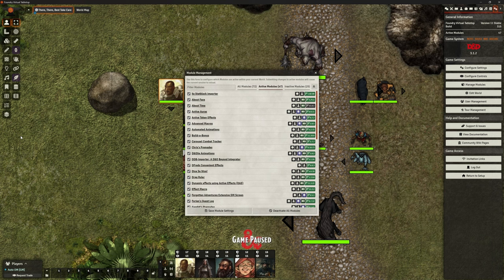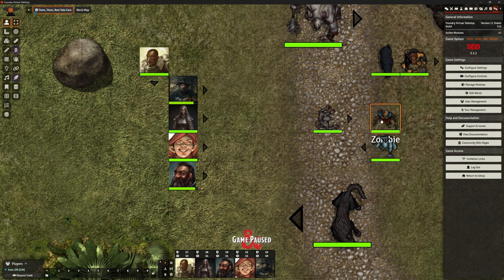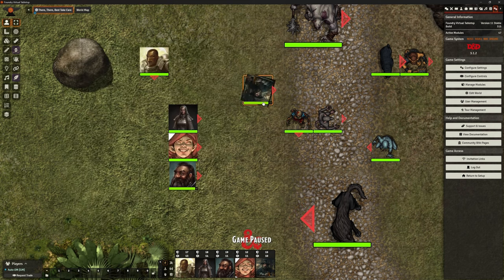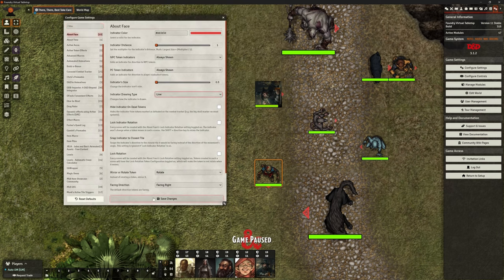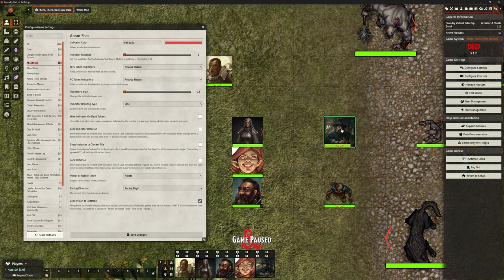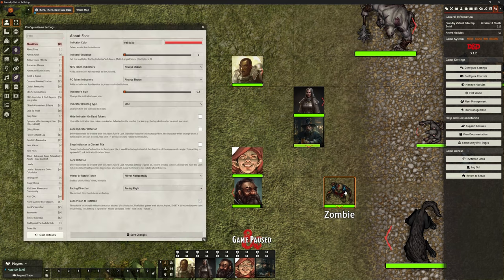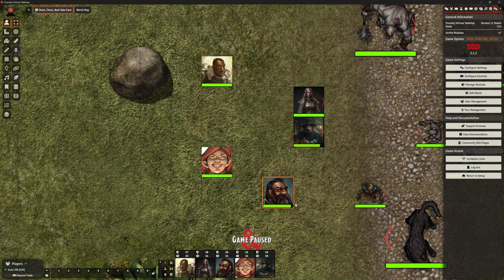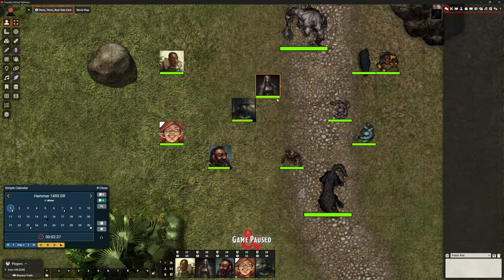Foundry VTT - Add On: About Face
In this video we look at a Module that enables your tokens to face any direction. Easy, simple, useful.